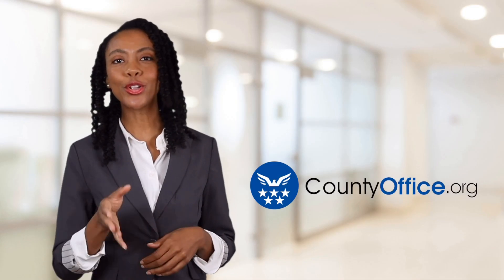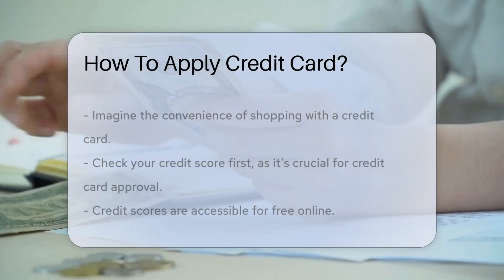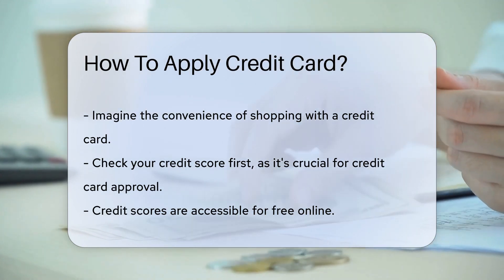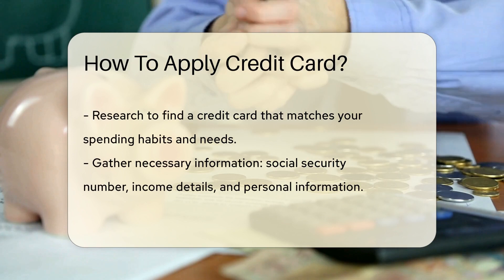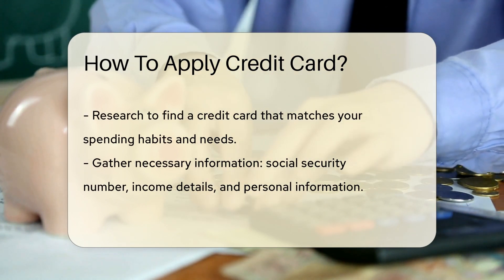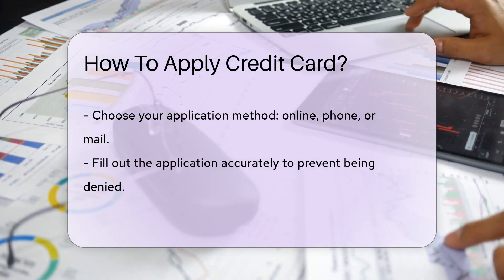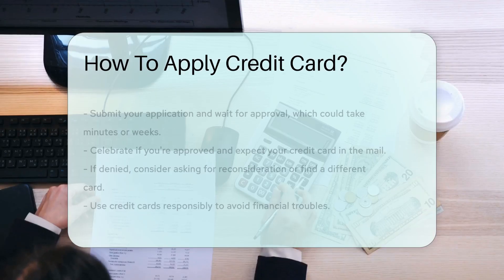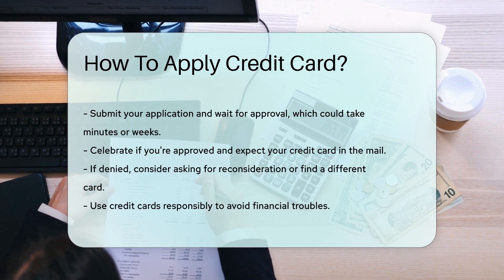How To Apply Credit Card? - CountyOffice.org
How To Apply Credit Card? Step into the convenient world of credit cards with our latest video guide! We're breaking down the process of applying for a credit card, making it simple and straightforward for you. Whether you're a first-timer or looking to add another card to your wallet, we've got you covered with practical tips and essential information.

This video will guide you through the crucial first step of checking your credit score and why it's important for your application. We'll also help you navigate the sea of credit card options to find one that aligns with your financial habits and needs. Plus, we provide a detailed walkthrough on what information you'll need to apply, and the various methods available to submit your application.

We understand that waiting for approval can be the hardest part, so we'll share what to expect during this period. And remember, if things don't go as planned, we've got advice on how to handle a denial too. Our goal is to empower you with knowledge so that you can use credit cards responsibly and to your advantage.